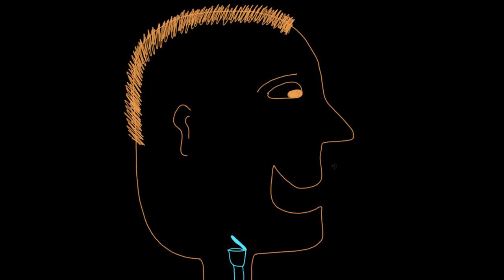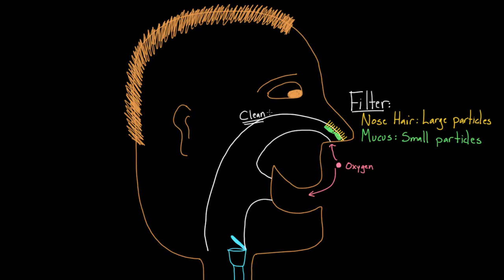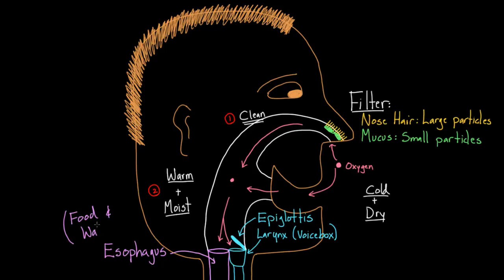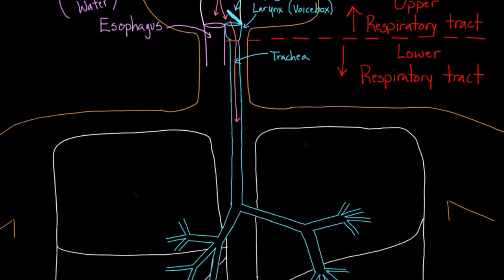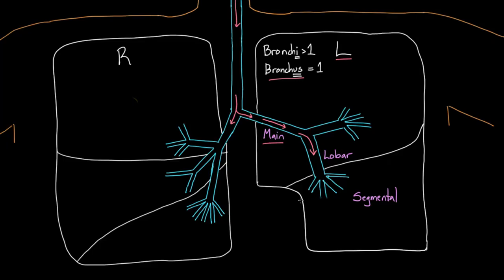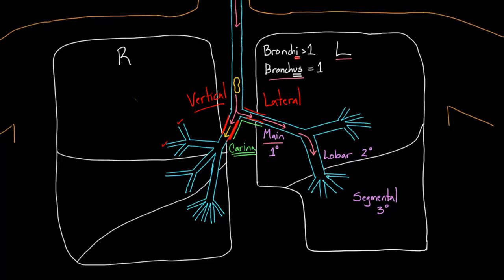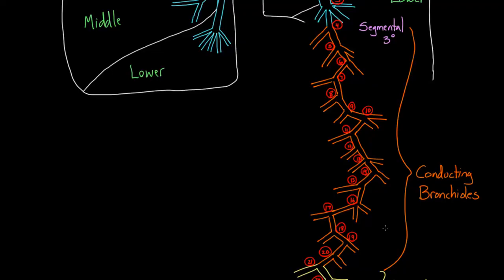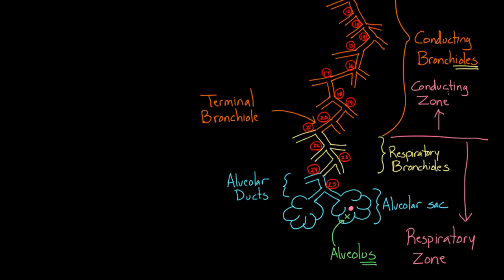The bronchial tree Advanced respiratory system physiology Health & Medicine Khan Academy